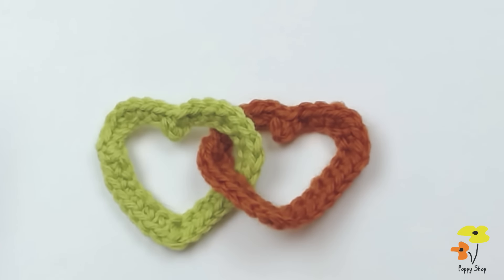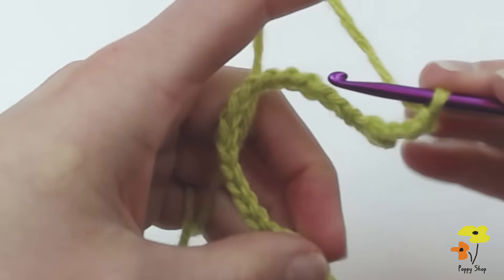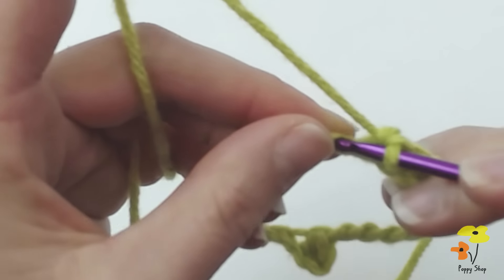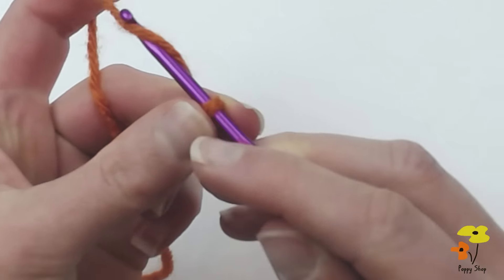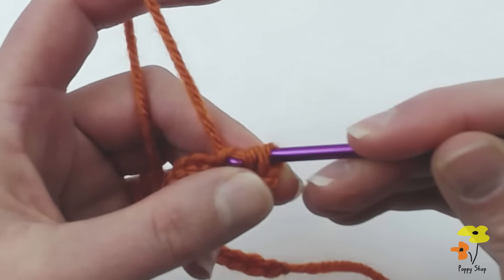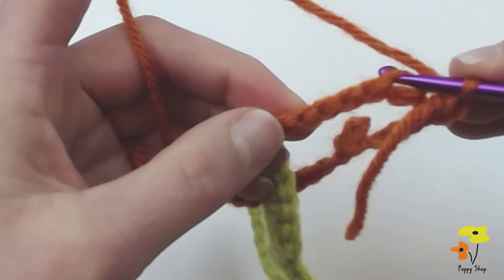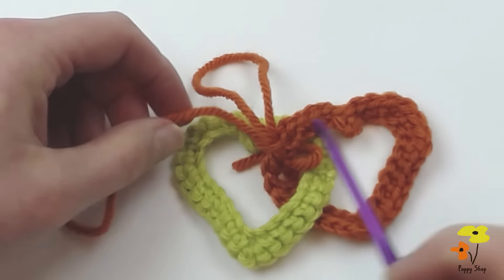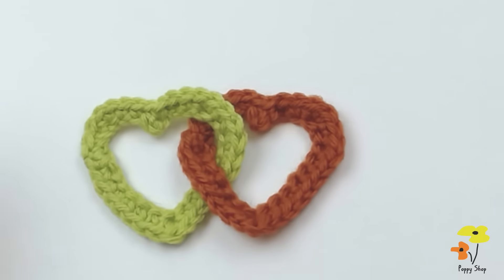LINKED HEARTS CROCHET TUTORIAL | POPPY SHOP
Learn how to crochet linked hearts in this Poppy Shop Tutorial. This heart motif can be used in a variety of projects including  hats, scarves, bags, sweaters, blankets and more.

For written the written pattern to accompany the video, please visit our